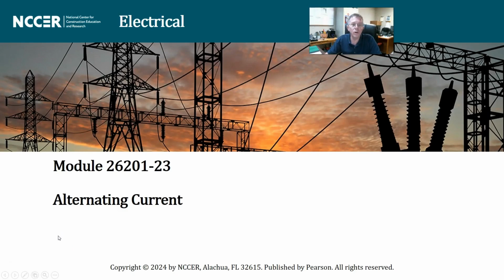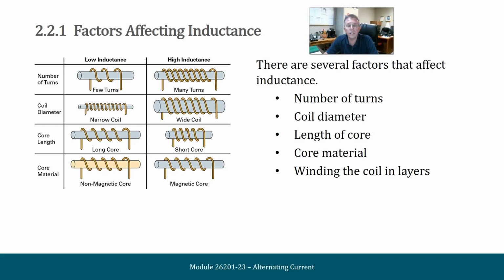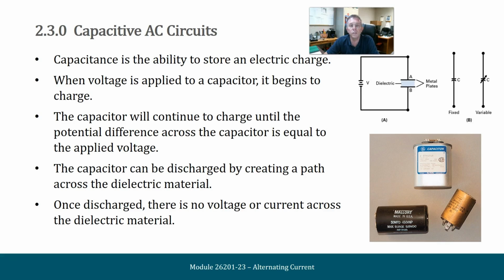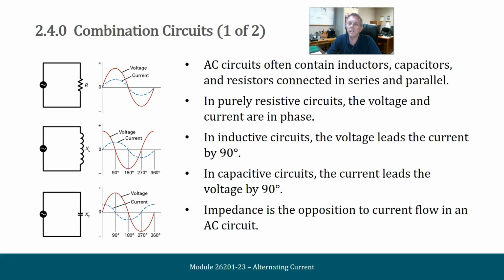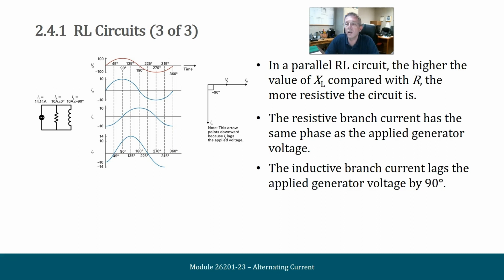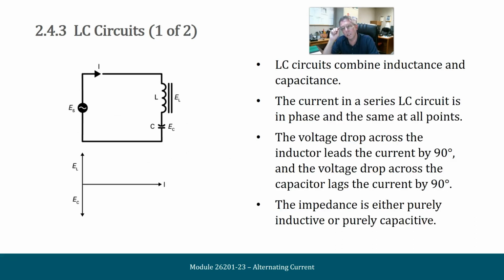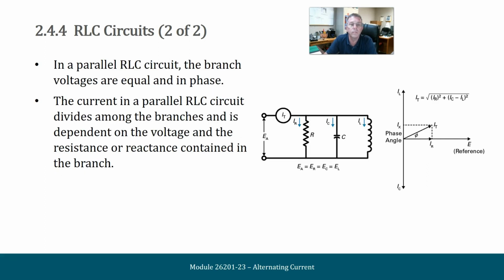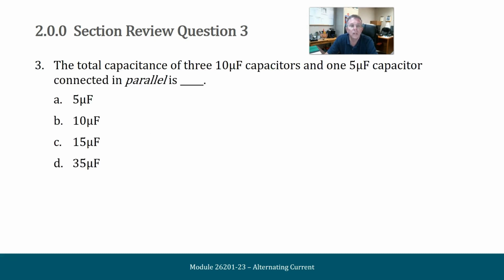Module 26201 23 11E Alternating Current Session 2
For safe and successful electrical installations, it’s important to have a sound understanding of both direct current (DC) and alternating current (AC) electrical principles. AC electricity also has a frequency component, so knowledge of AC waveforms and the effects of reactive and inductive components in a circuit is essential.

Tesla Harmonics
NCCER Electricity Level 2
Module 1
Alternating Current
AC Values
Unknown Values in AC Circuits
Electrical Training
Electrical Education
AC Current
Electrical Safety
Electrical Skills
Electrical Procedures
Training Video
Electrical Knowledge
Electrical Tips
Safety First